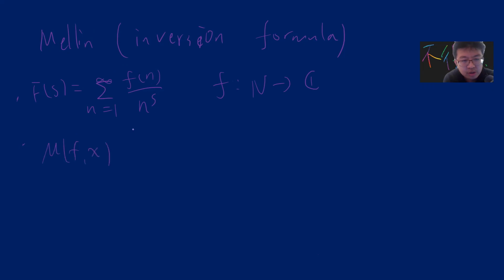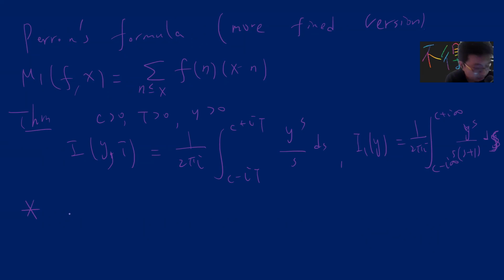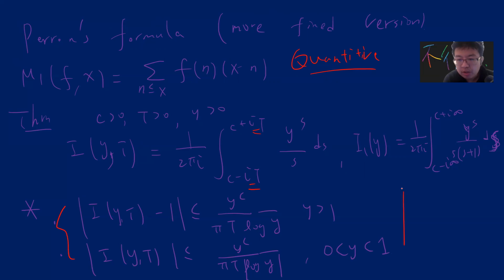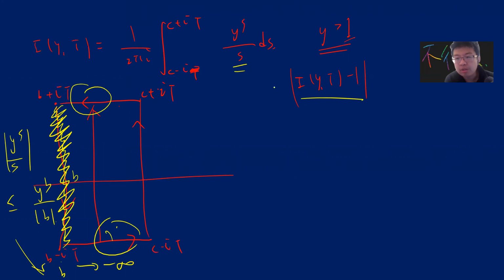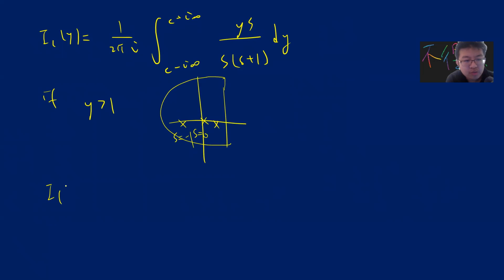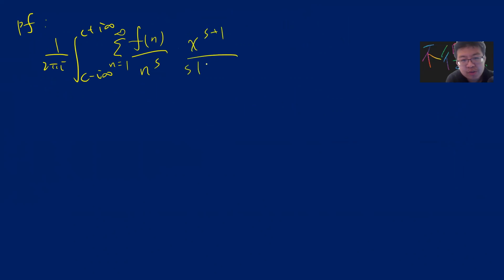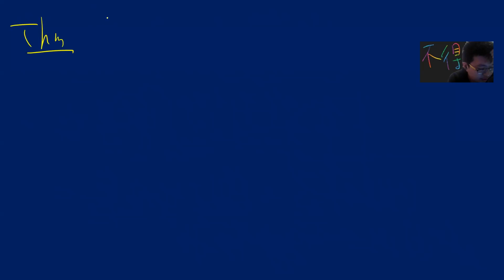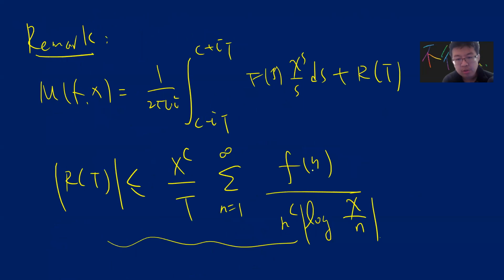Analytic number theory: Mellin inverse transformation and Perron's formula proof